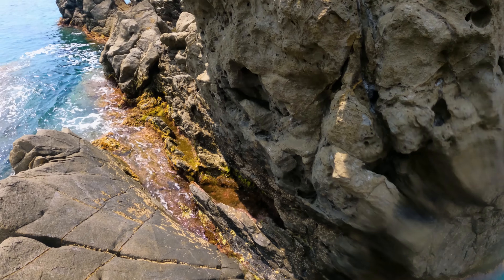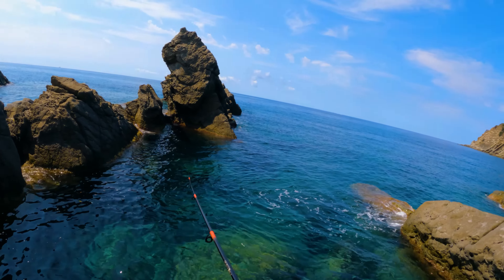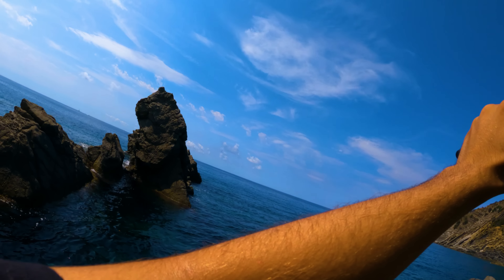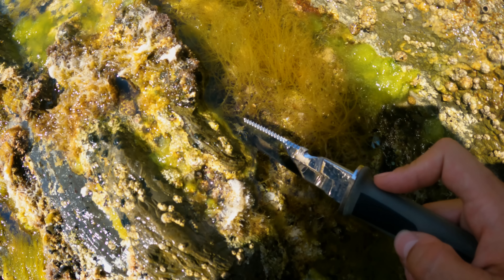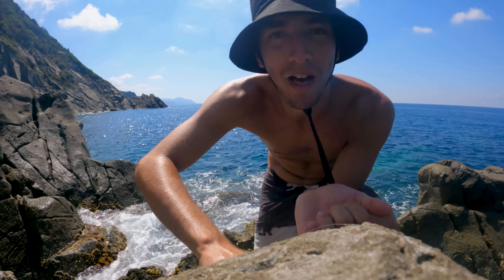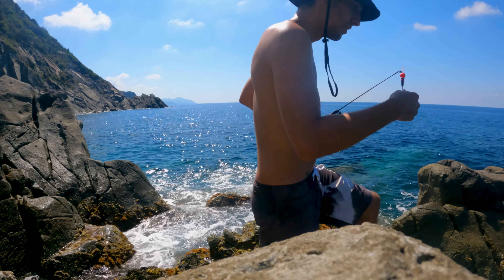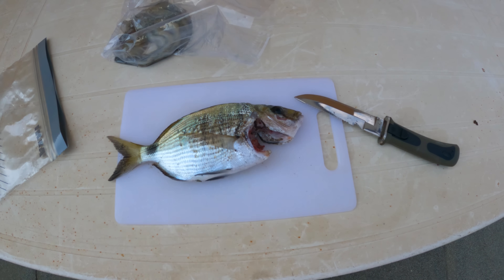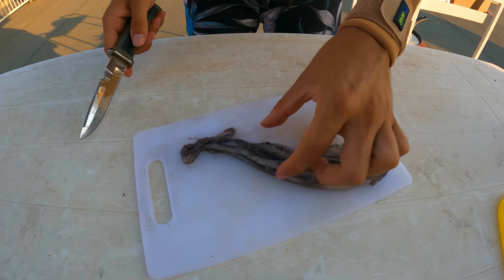Fresh OCTOPUS Catch And Cook - Living From The Sea (2 Species!)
can you spot the octopus in the water?🐙

🎵About The Music (2:06 - 2:44)
1.Info(  Animal Friends by Lukrembo  )